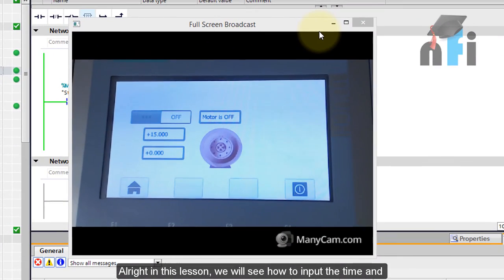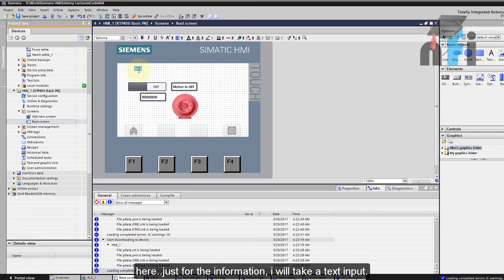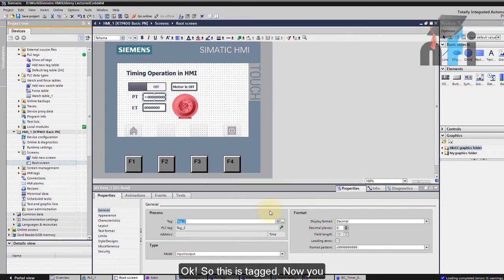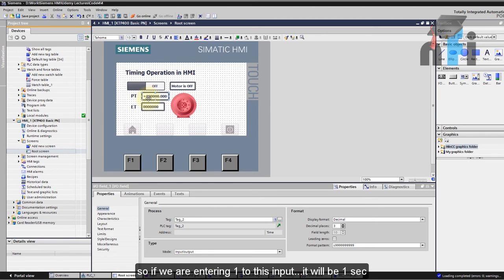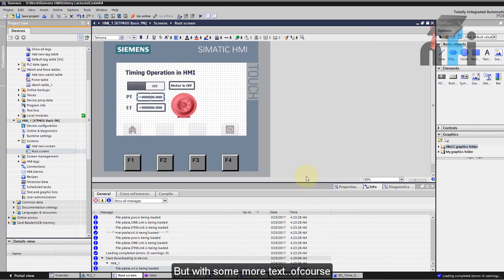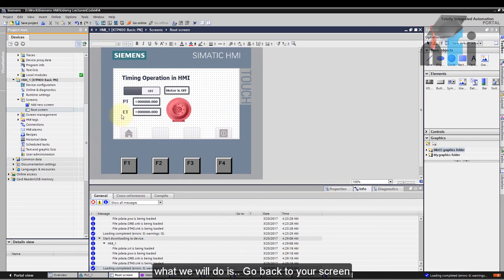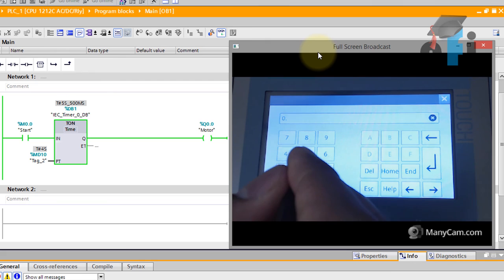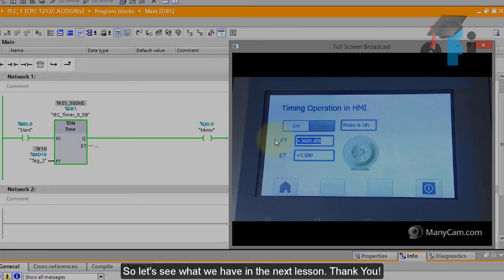Siemens KTP 400 - How to use Numeric field on HMI screen?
Cheers,
Rajvir Singh